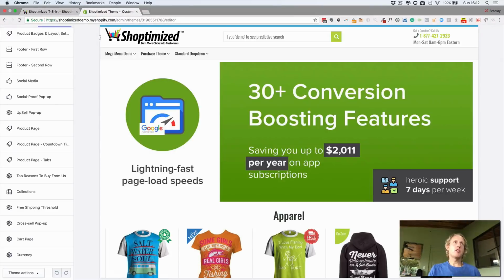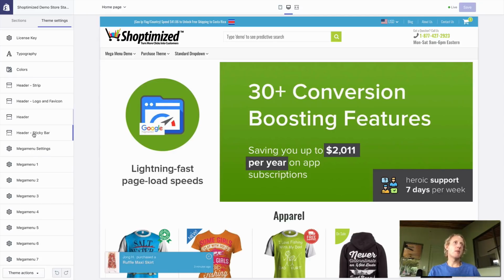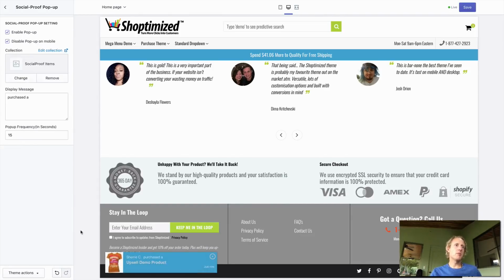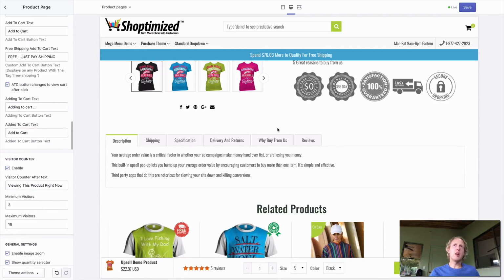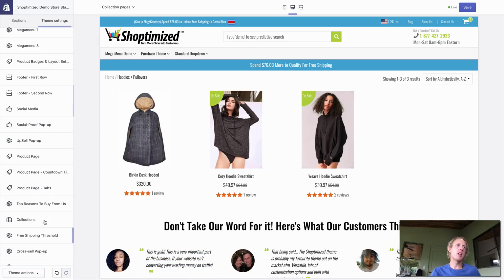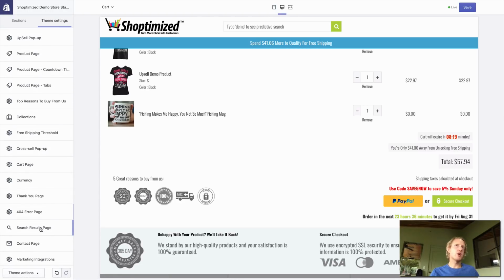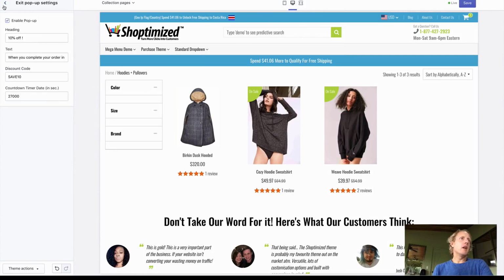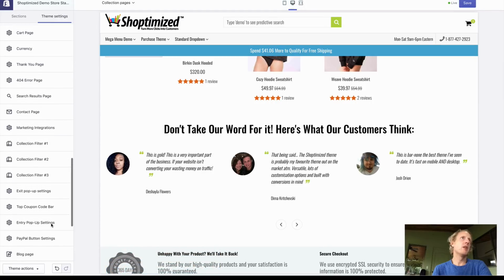Best Converting Shopify Theme - Shoptimized Walkthrough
If you're looking for the best converting Shopify Theme then Shoptimized is the answer.

This theme loads lightning-fast, has 30+ conversion boosting features to help you make more profits from the same traffic you're already getting and saves you up to $2,011 per year on app subscriptions.

Plus, this best converting Shopify theme comes with support 7-days a week.